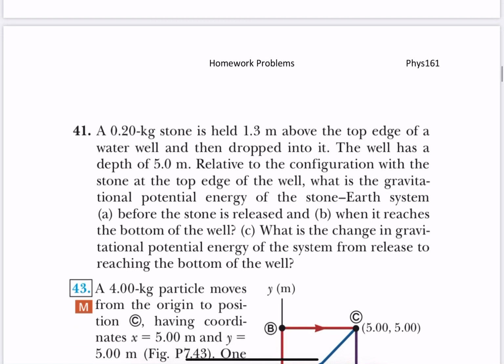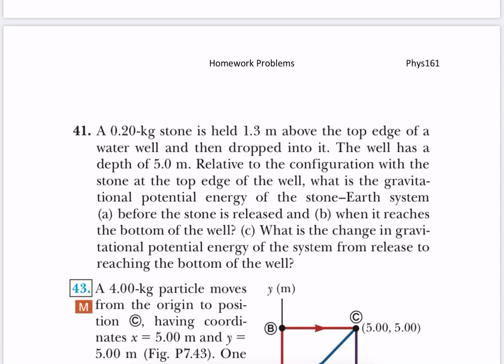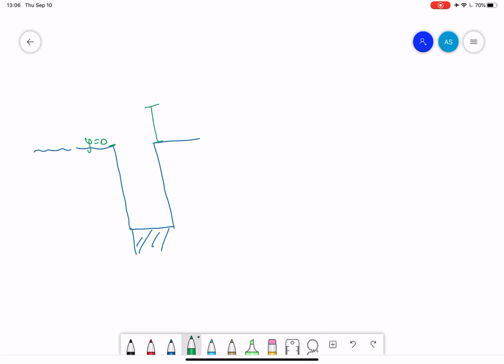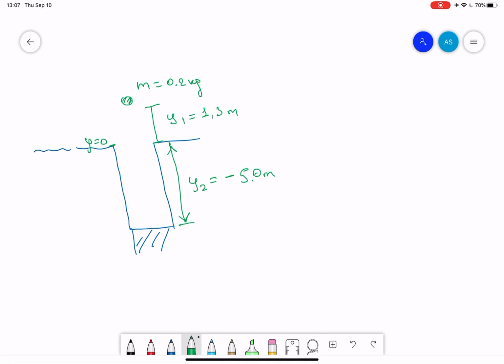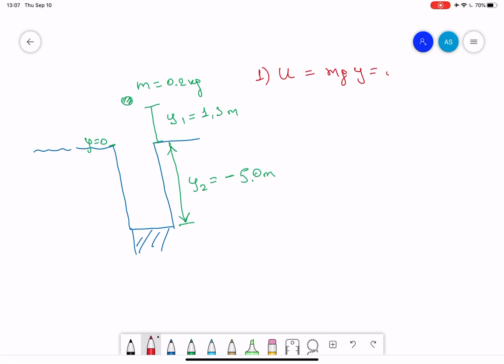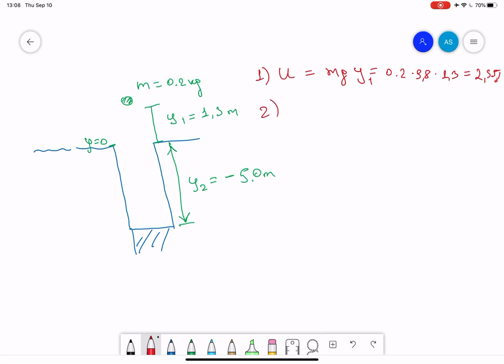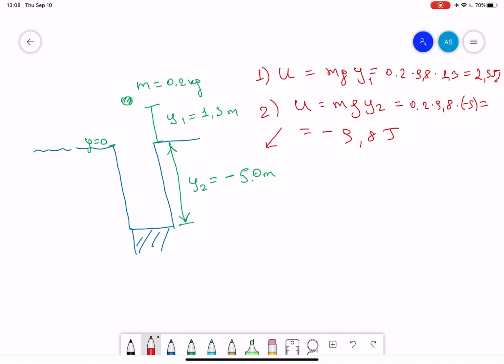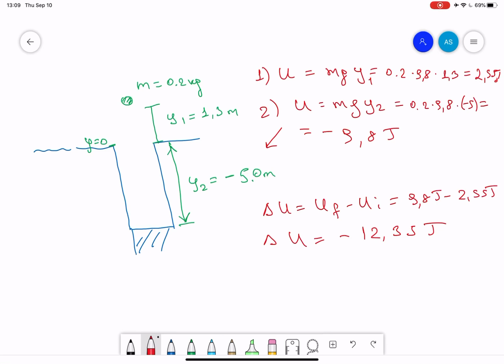Pr 41. Ch 7